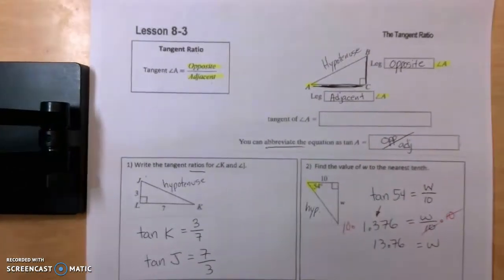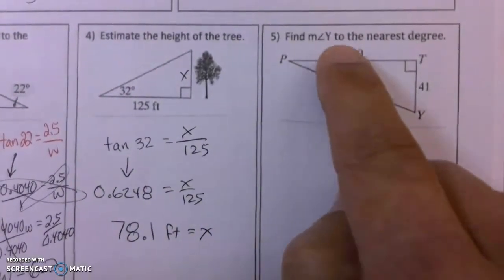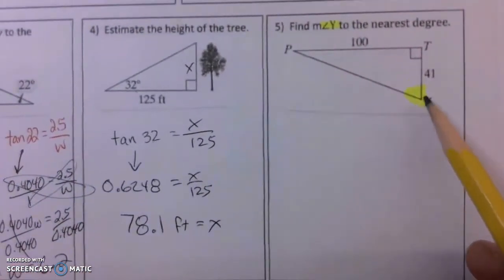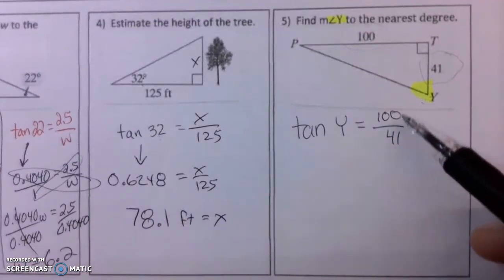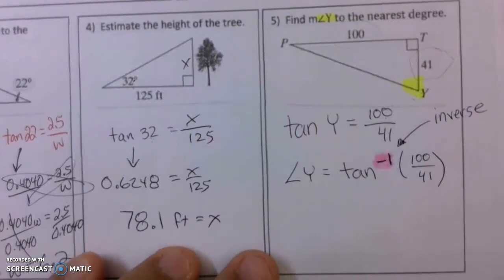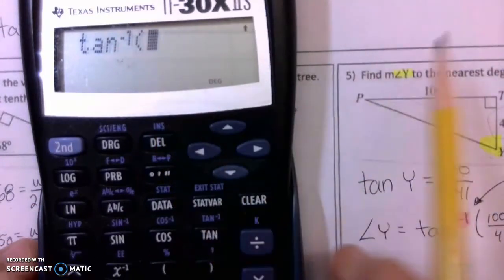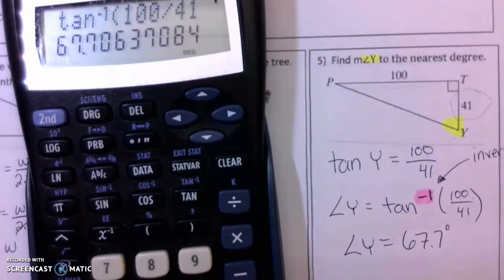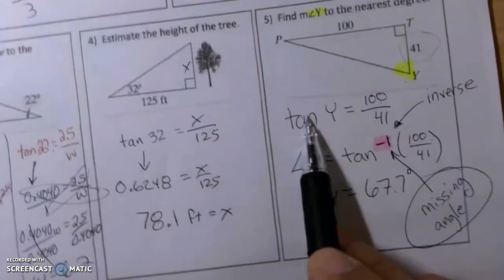Lesson 8 3 Notes Part 2